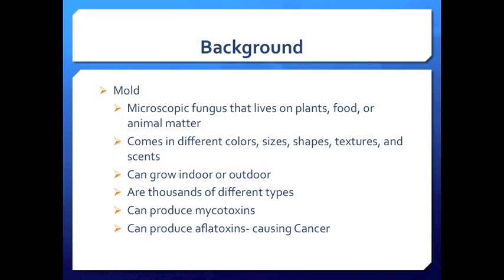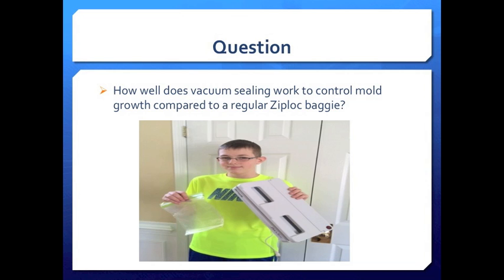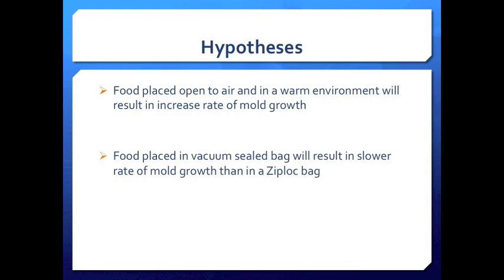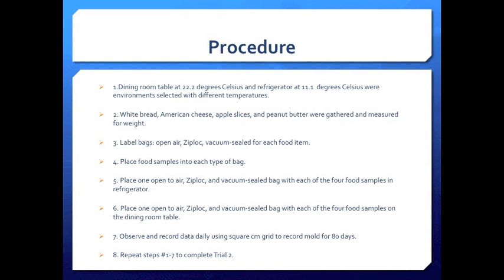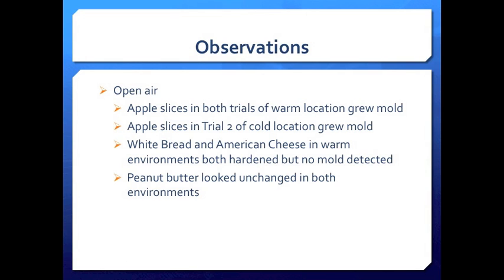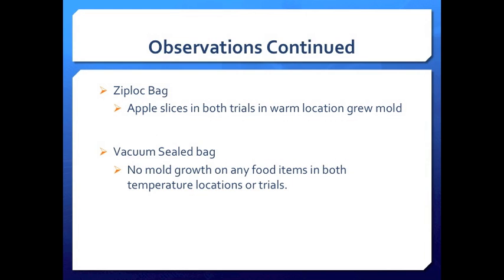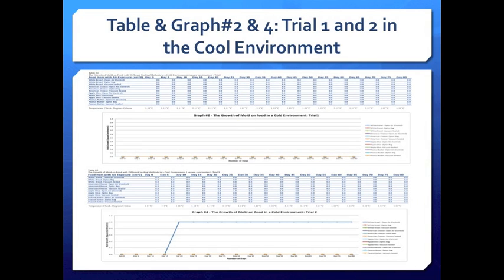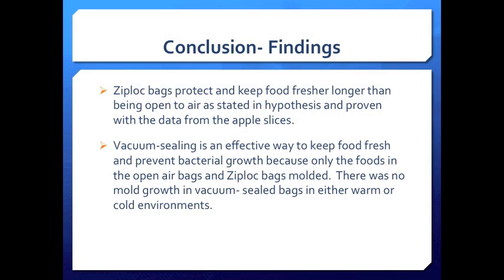Tommy Science Fair - Mold Growth on Food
Tommy Science Fair